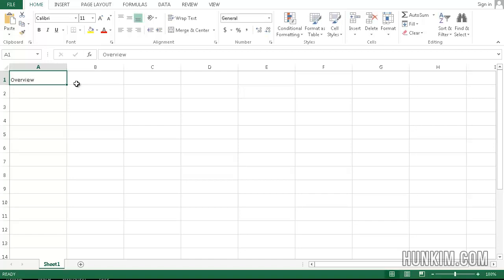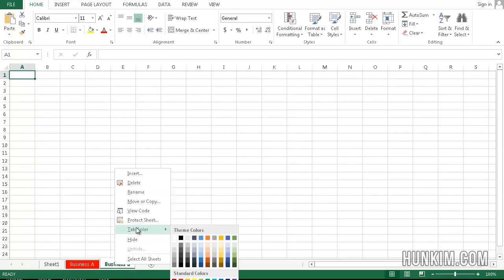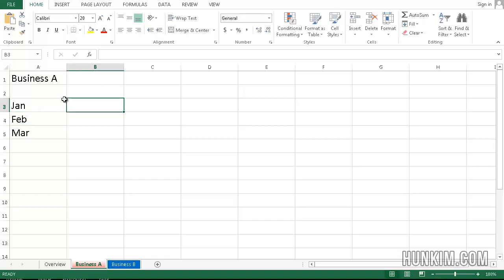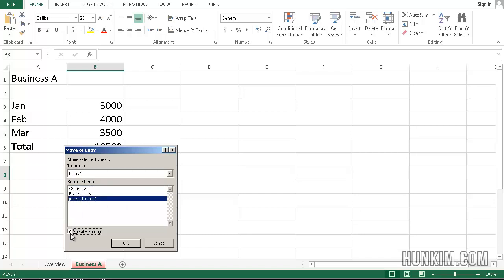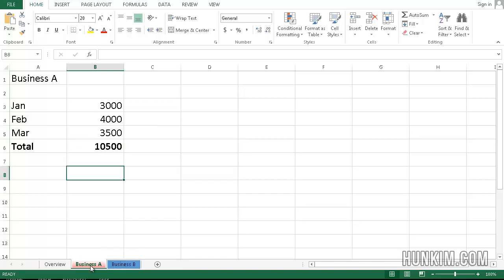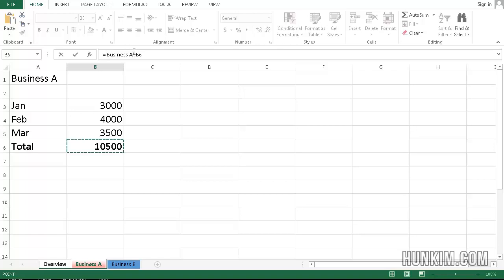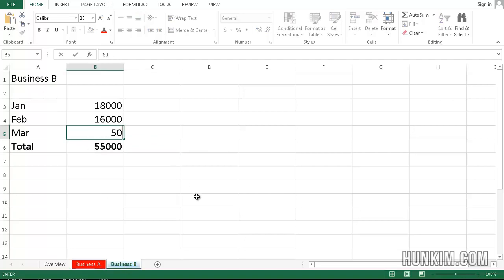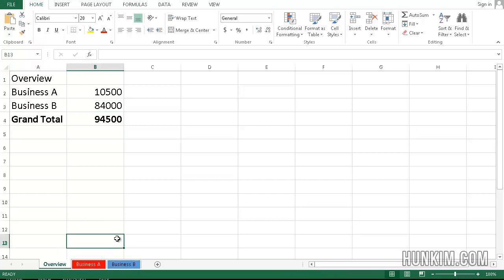Excel 2013 Tutorial - Referencing Worksheets in Formulas (and change Tab Color)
Excel 2013 Tutorial for Beginners - Referencing, insert, and delete worksheets.  Change worksheet tab color.